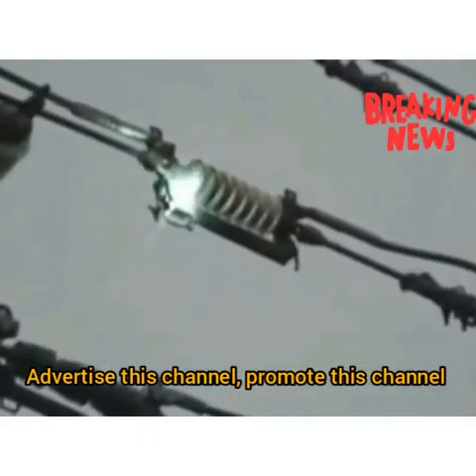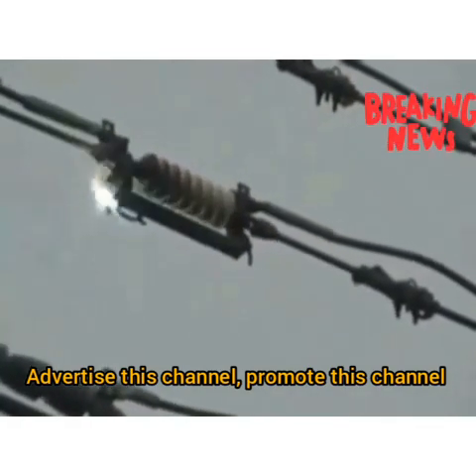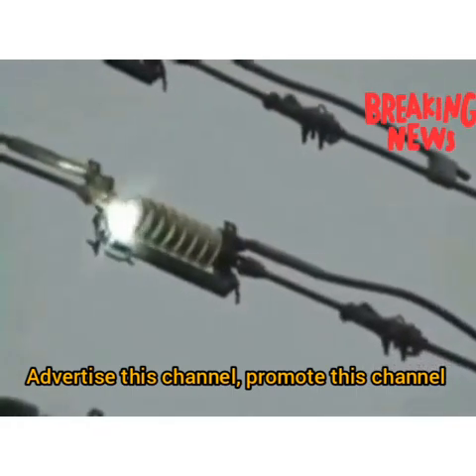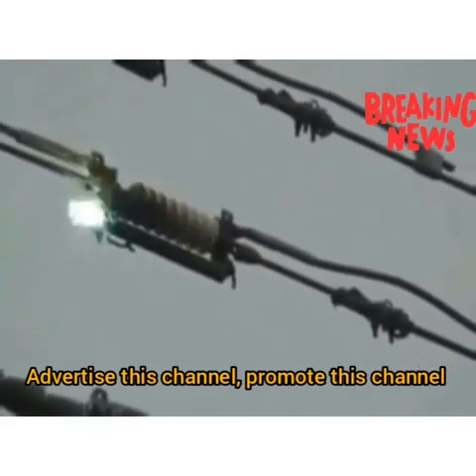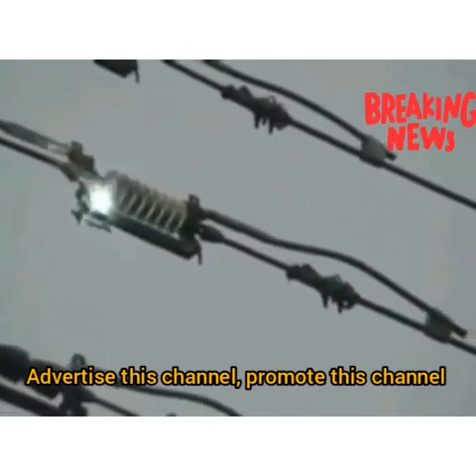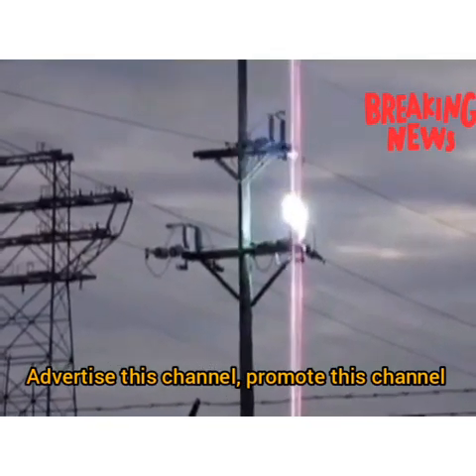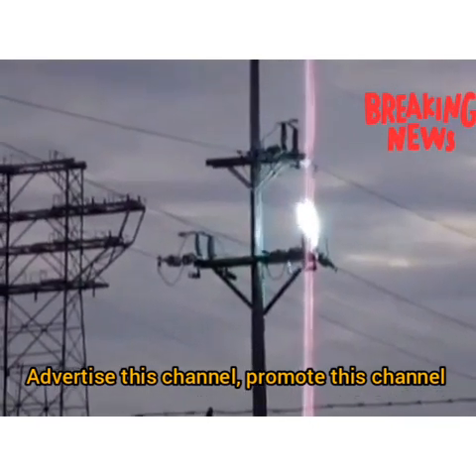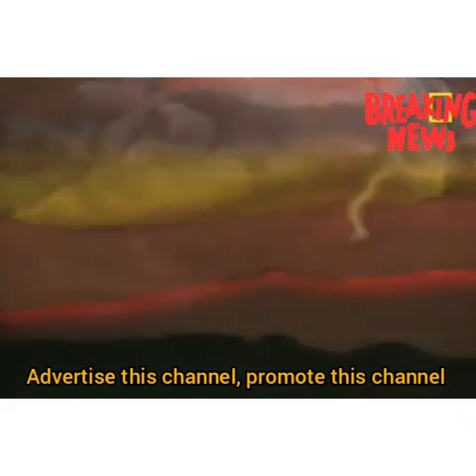Secret of what causes lightning and thunder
important link for YouTube:Important link

click on it: